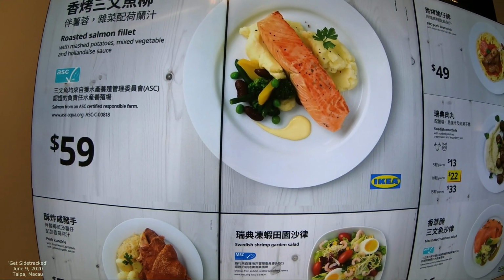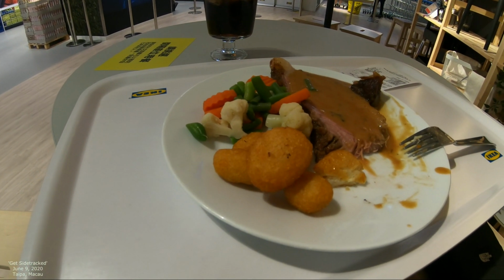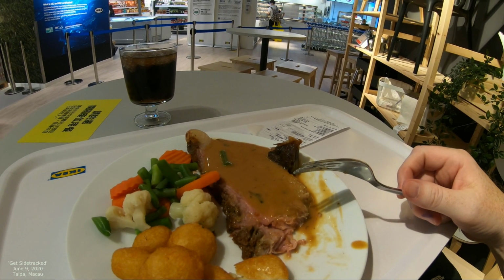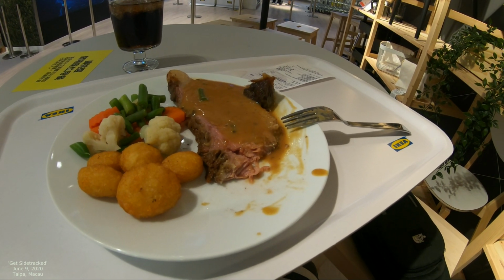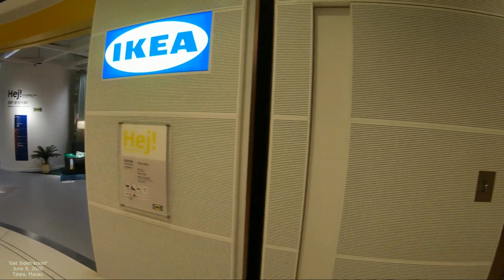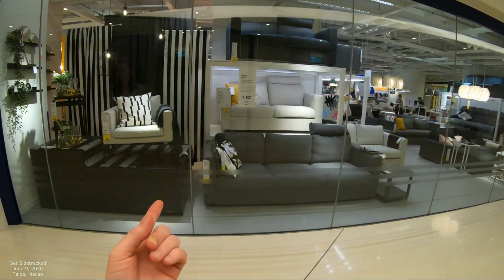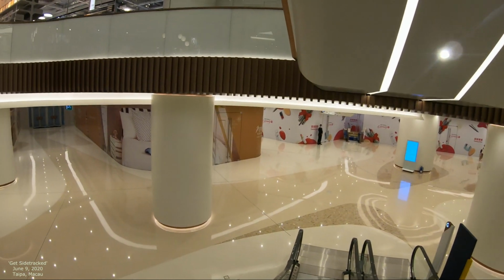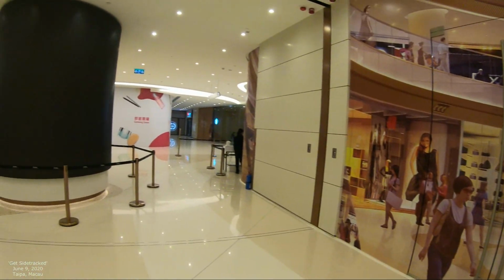Macau Meals: Trying IKEA's Food Court & Nova Grand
Walking around Macau with a GoPro in 4K.  June 2020.  Make some comments below, and create discussion!  Let's get a community going!  Make some interactions with others as well.